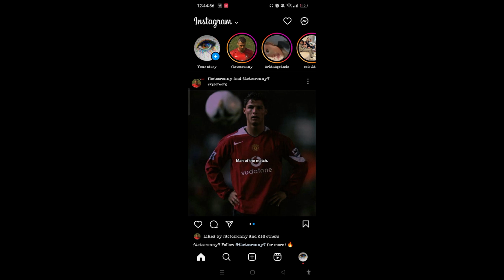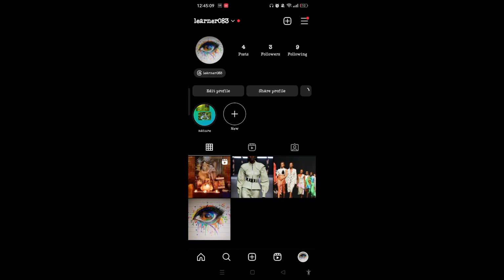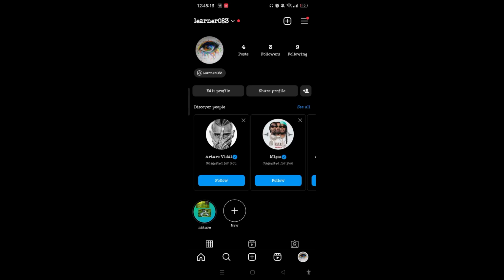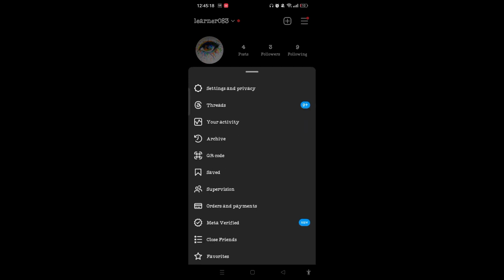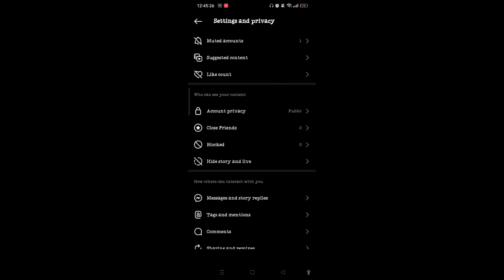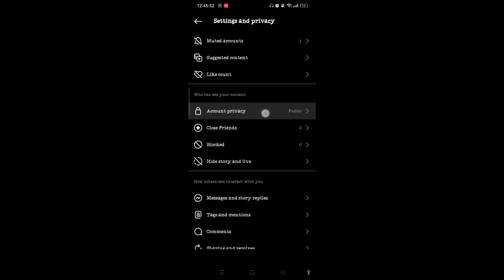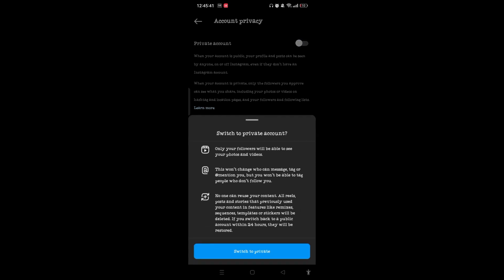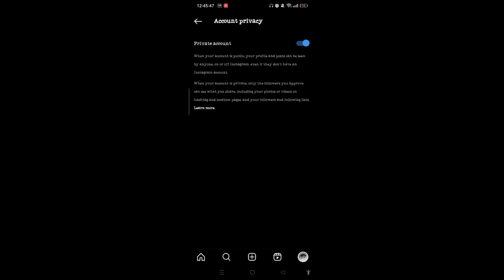How to Hide Following Lists on Instagram?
*Want to keep your Instagram following list private?* This video reveals the secrets to hiding your following list, giving you greater control over your online presence. Whether you're concerned about privacy, security, or simply want to be more selective about who can see who you follow, this tutorial will guide you through the process. Stop unwanted eyes from snooping on your following list! Watch now and learn how to keep your Instagram activity private.